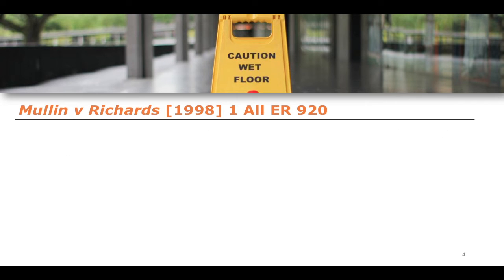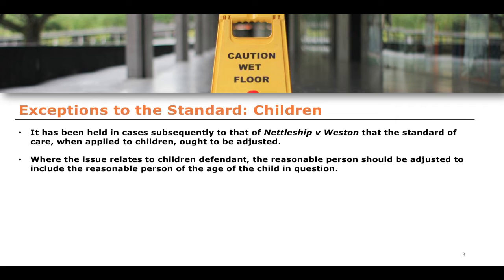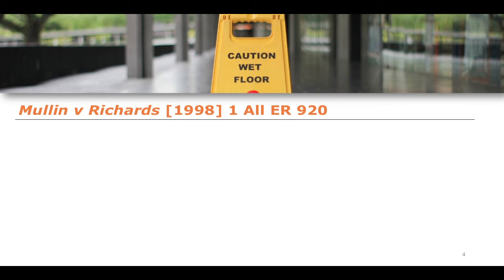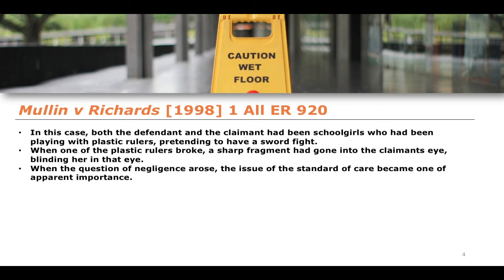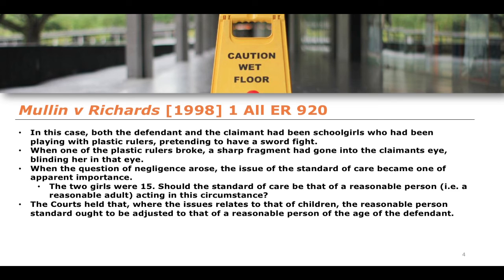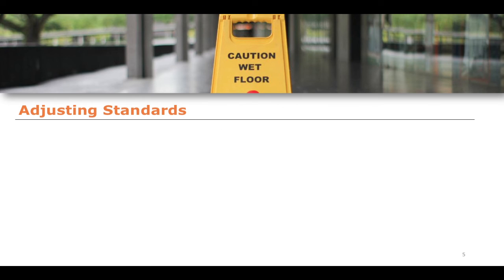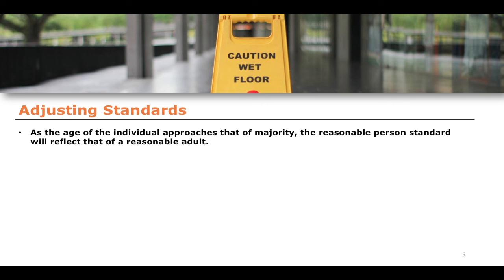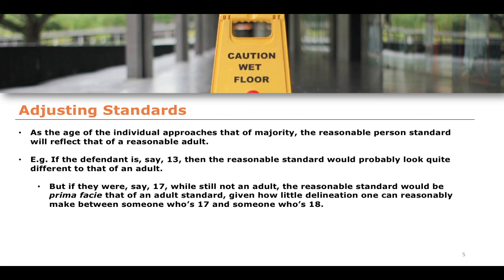Reasonable Person Test | Law of Tort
The law of tort in the United Kingdom is a branch of civil law that deals with civil wrongs or injuries caused by one party to another. It provides a legal framework for individuals to seek compensation for harm or loss suffered as a result of someone else's actions or omissions.

Tort law covers a wide range of situations, including negligence, intentional harm, and strict liability. Negligence is a central concept in tort law and involves the failure to exercise reasonable care, resulting in harm to another person. To establish a claim of negligence, the injured party must prove that the defendant owed them a duty of care, breached that duty, and caused foreseeable harm.

In addition to negligence, tort law also recognizes intentional torts, which involve deliberate acts that cause harm, such as assault, battery, and defamation. Strict liability is another important aspect of tort law, whereby a party can be held liable for harm caused, regardless of fault or intent.

Tort law in the UK is primarily based on common law principles, which means that it is developed through judicial decisions rather than legislation. However, there are also statutory provisions that govern specific areas of tort law, such as the Defamation Act 2013 and the Occupiers' Liability Act 1957.

Overall, the law of tort aims to provide a legal framework for individuals to seek redress for harm suffered, while also promoting the principles of fairness, justice, and accountability.